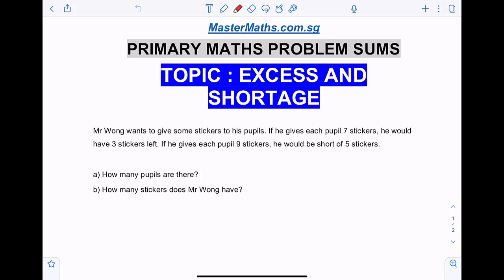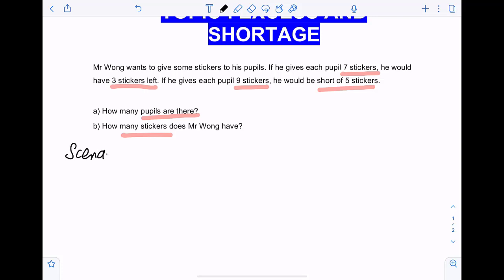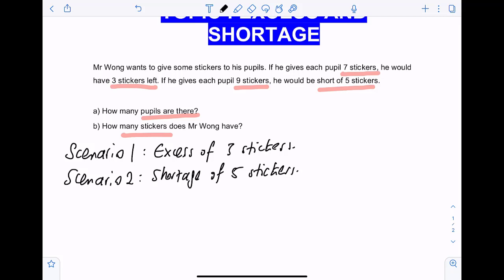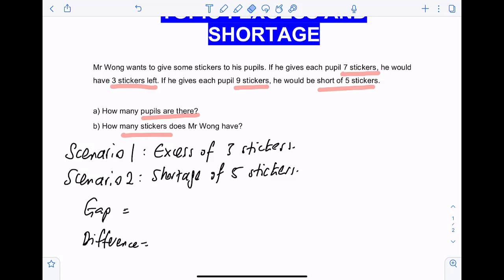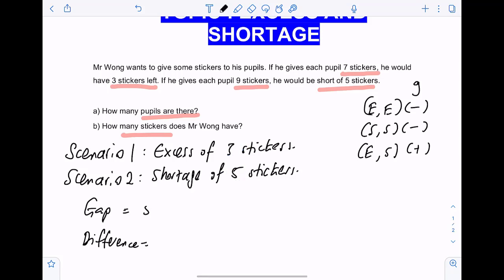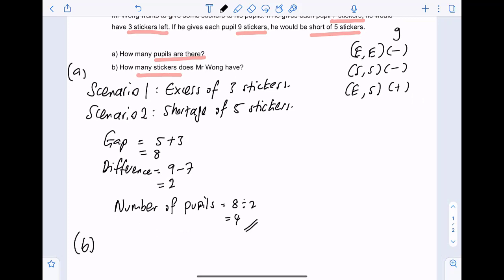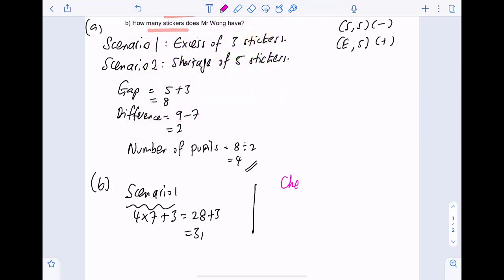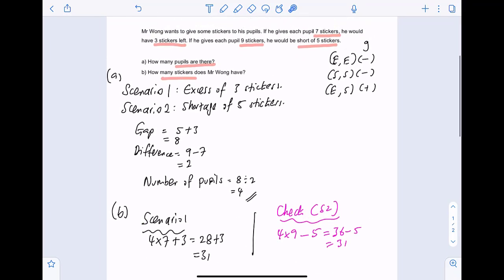Excess and Shortage Stickers | Learn Problem Sums | PSLE MATHS PREP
Excess and Shortage Problem Sums